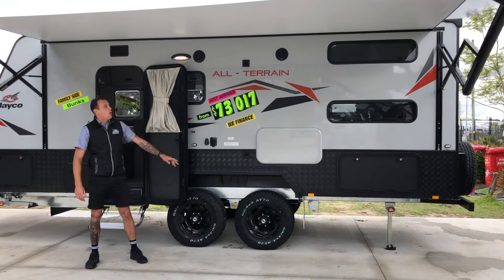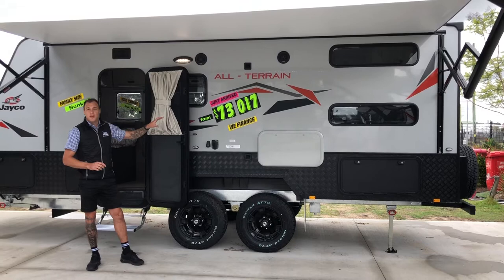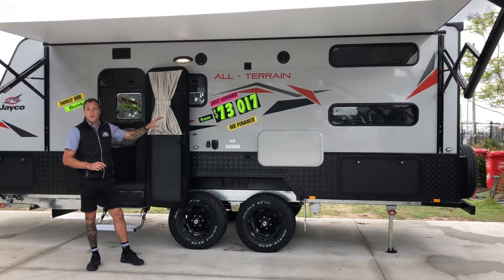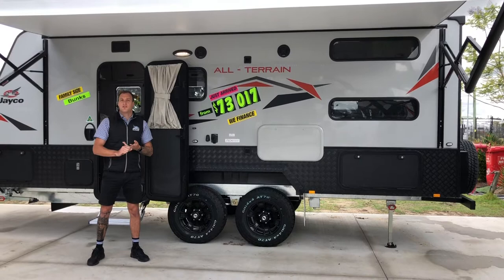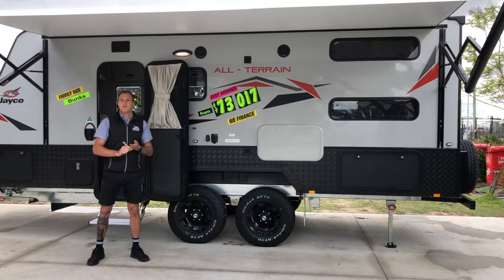Jayco 19.61-3 All-Terrain Double Bunk Caravan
JUST ARRIVED | If you have a family and you want to get off the beaten track...this is the van for you!! Joel from the Sales Team tells us about the features of this Jayco 19.61-3 All-Terrain Double Bunk Caravan (option for triple) Make sure you come and check it out for yourself - on display now at Jayco Newcastle.